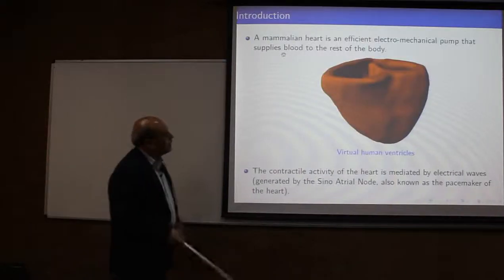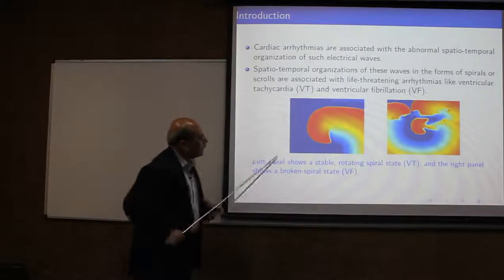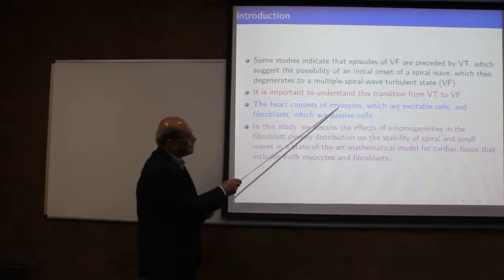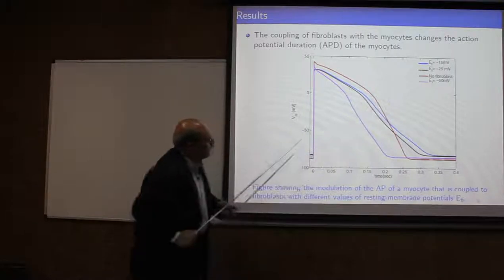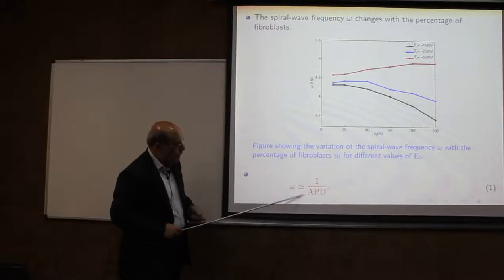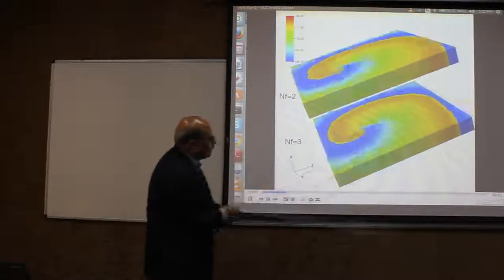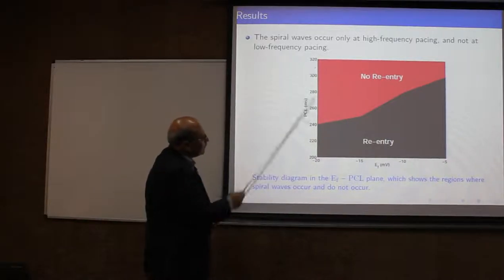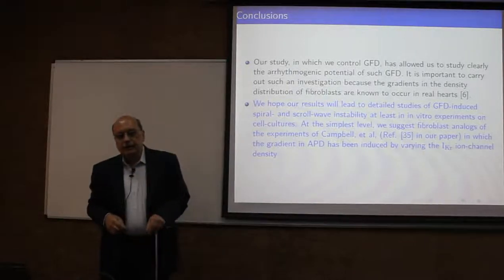Instability of spiral and scroll waves in the presence of a gradient...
Video abstract for the article ‘Instability of spiral and scroll waves in the presence of a gradient in the fibroblast density: the effects of fibroblast–myocyte coupling‘ by Soling Zimik and Rahul Pandit  (Soling Zimik and Rahul Pandit 2016 New J. Phys. 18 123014).